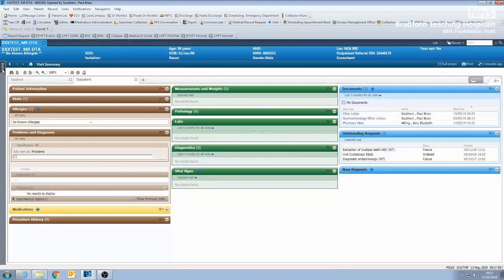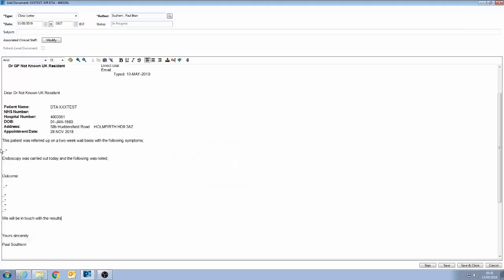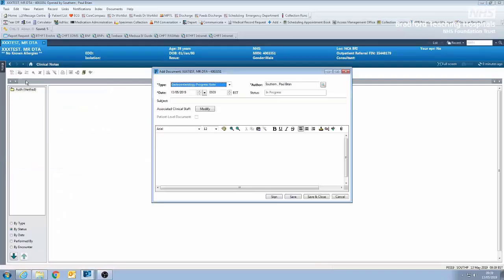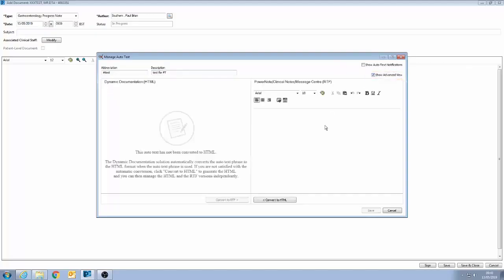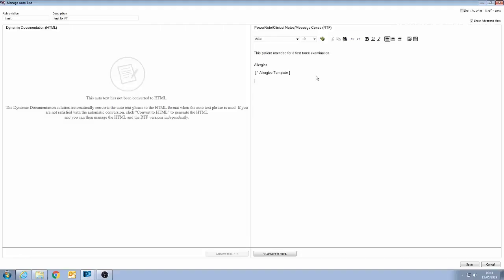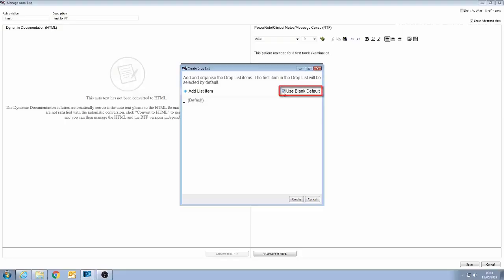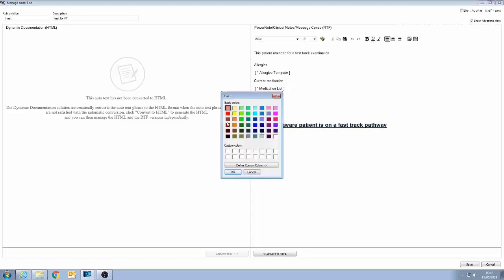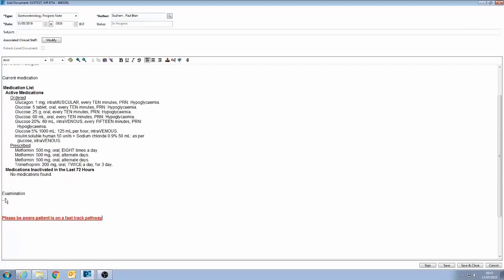7 Using Auto Text in EPR